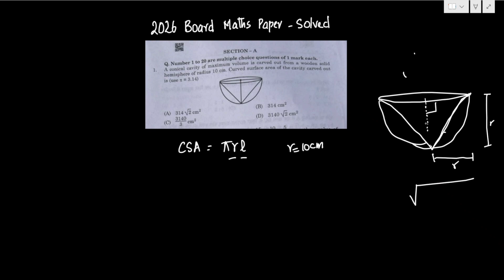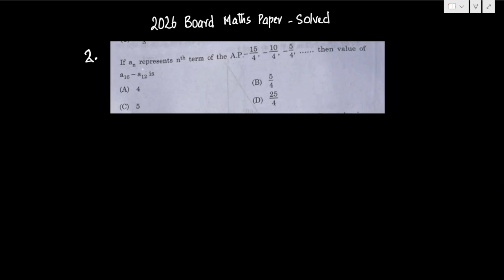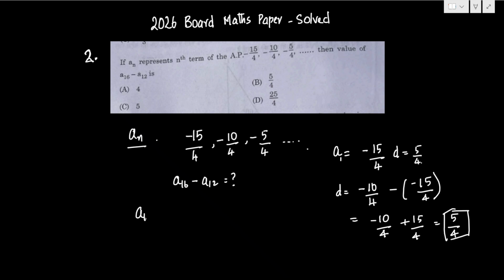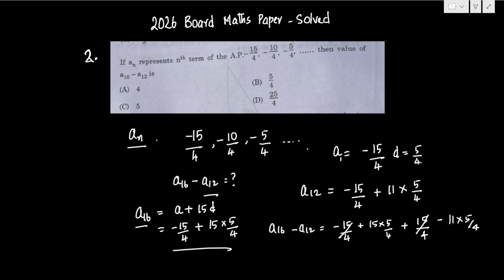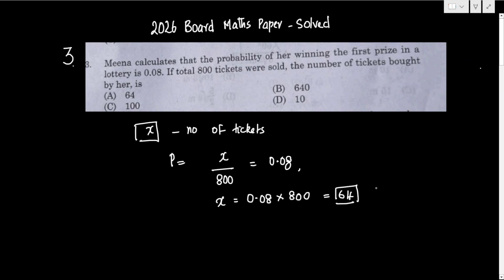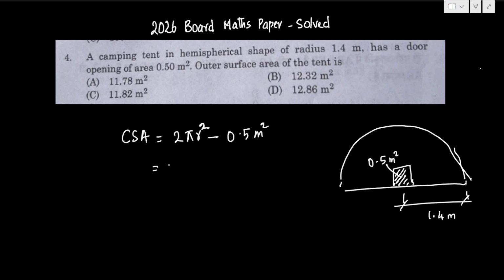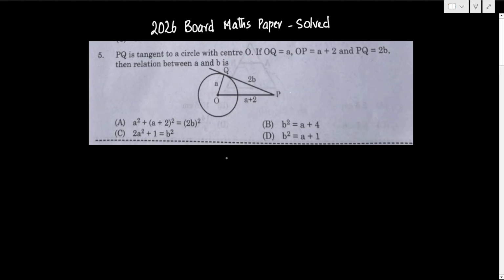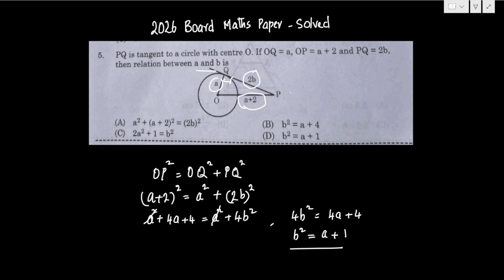Day 10/21:2026 Board Paper – Q 1-5- Class 10 CBSE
Welcome to Day 10 of our FREE 3-Week Bridge Course: "Class X Requisites & Fundamentals". Today, we will start solving the 2026 Board X Maths question paper. Today’s session will have questions 1-5 solved..

📚 In this 13-minute session, we cover:
•Q1-5 of 2026 Board Exam

📅 About This Course:
This is Day 8 of a daily series (Feb 9 - Mar 1, 2026). A new lesson will be uploaded every day at 5:00 PM IST on this channel.

➡️ For Updates & Community:
• Instagram for Tips & Reminders: @sivamathscience

🙏 If this free lesson helped you, the best way to support the course is to:

LIKE this video – It tells YouTube this content is valuable.

SHARE it with one friend who would benefit.